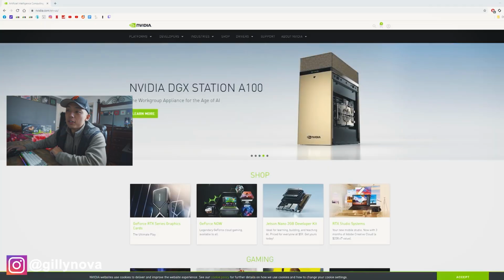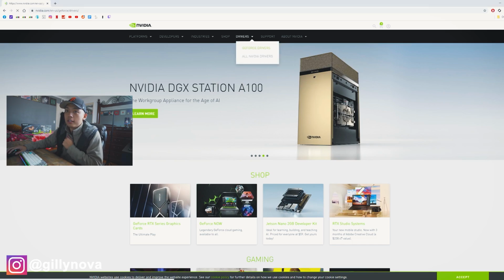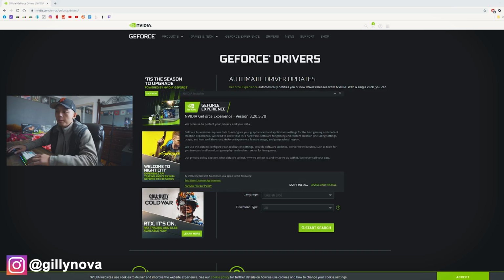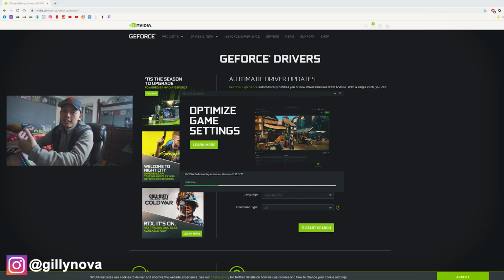How To Install a RTX 4070 (EASY & FAST! - Graphics Card)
RTX 4070

How to install your RTX 4060, 4070, 4080 or 4090!
Be sure to put the best quality available on my video to get the best experience!

Phone Stabilizer

Adobe Premiere Pro

External Hard Drive
Portable SSD

▷ PC Specs

Additional tags:
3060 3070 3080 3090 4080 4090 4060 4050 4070 NVIDIA RTX  founders edition
RTX 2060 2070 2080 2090
GPU 2021 grahics computer how to cpu processor
Installing Graphics Card 2020
AMD RYZEN 7 1700 8-Core 3.0 GHz (3.7 GHz Turbo)
ASUS Prime X370-Pro AM4 AMD X370
EVGA SuperNOVA 750
CORSAIR Vengeance LPX 16GB (2 x 8GB) 288-Pin DDR4 SDRAM DDR4 3000
NewEgg
geforce rtx 2070 super installation
2070 super install
how to install rtx 2070 super
rtx 2070 super install
installing 2070 super
gigabyte rtx super installation
3070 RTX installation guide new graphics card 2020 msi rtx installing how to get a 3070 how to install 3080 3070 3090 super founders edition
How to install a graphics card 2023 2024
installation guide 3060
RTX 3050